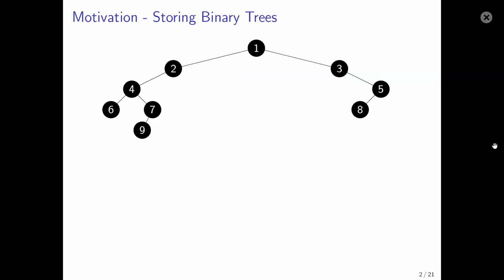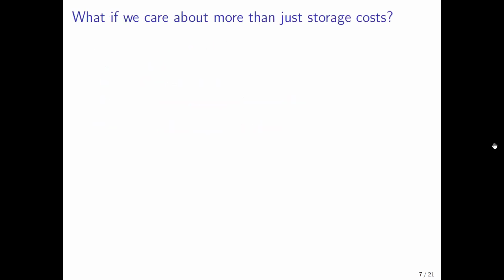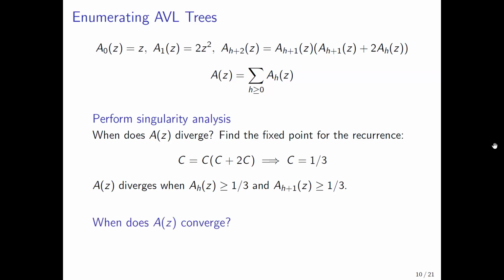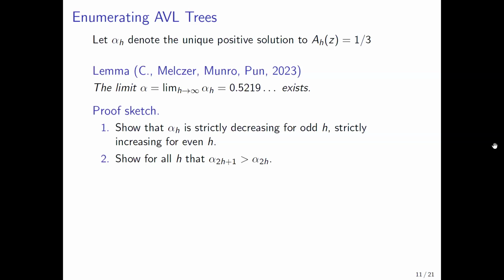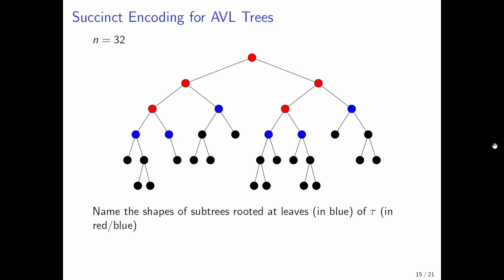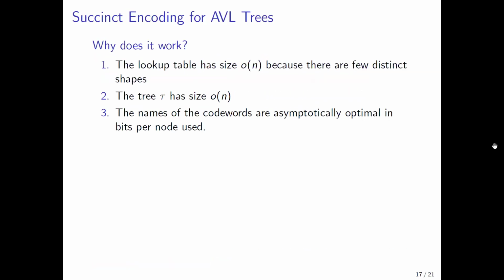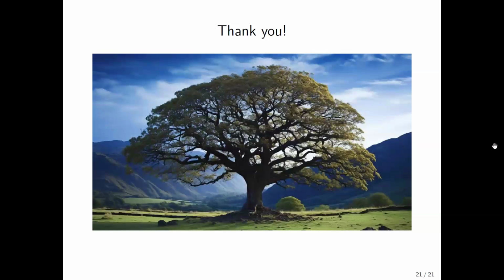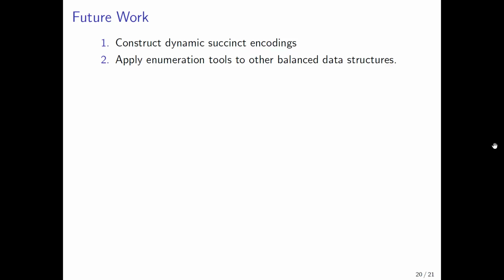Jeremy Chizewer - Enumeration and Succinct Encoding of AVL Trees (AofA 2024)